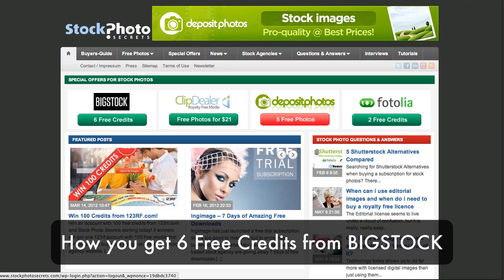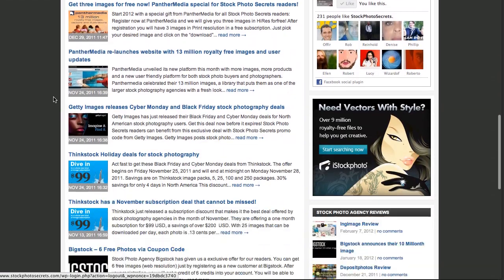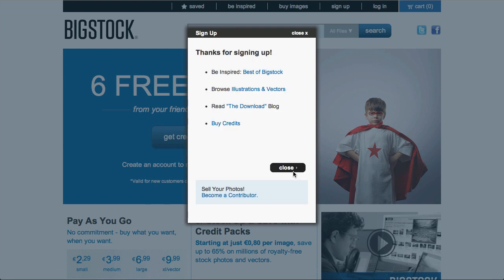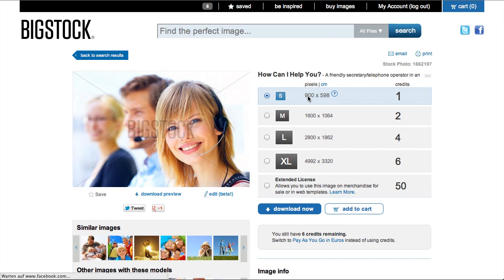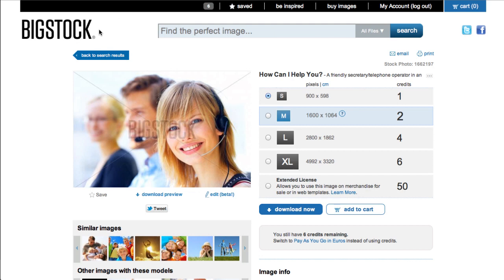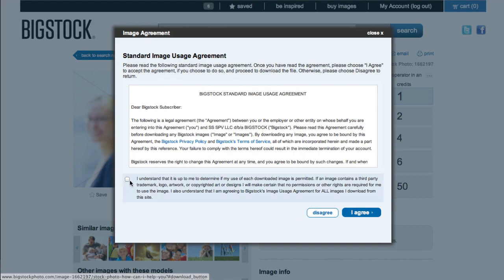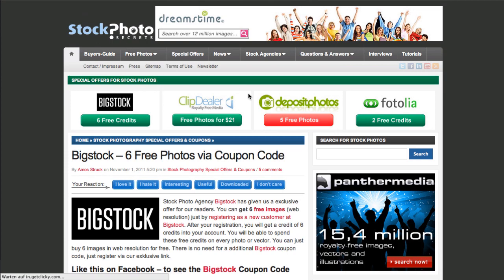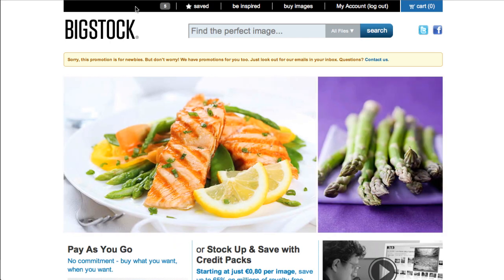Bigstock Coupon Code - 10 Free Photos, how to redeem?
Bigstock coupn code - How to redeem our 6 free photos Bigstock coupon code (Redeem - You can download up to 6 free stock photos which you choose (in S-Size). These coupon code is only for new Bigstock customers. Video about this coupon